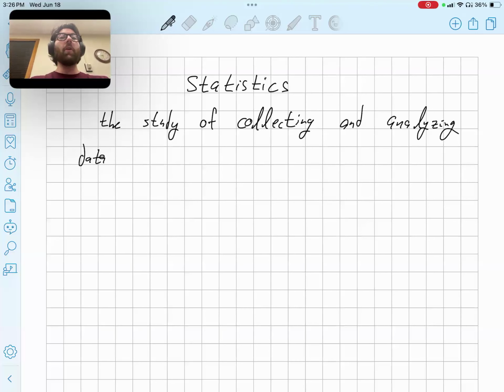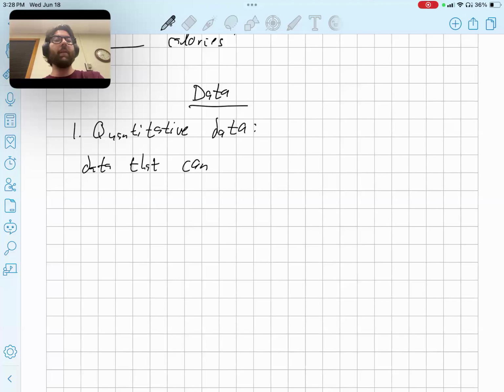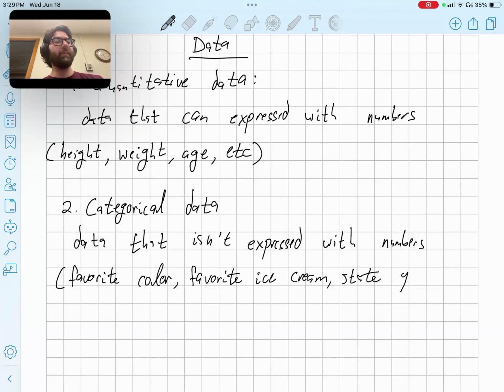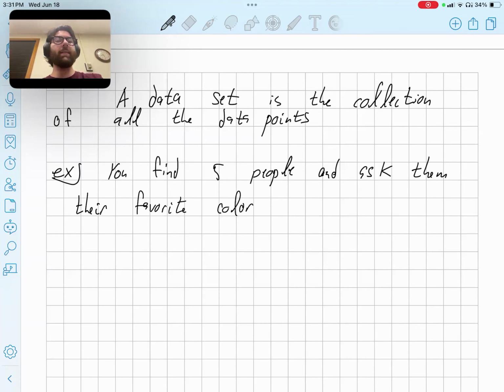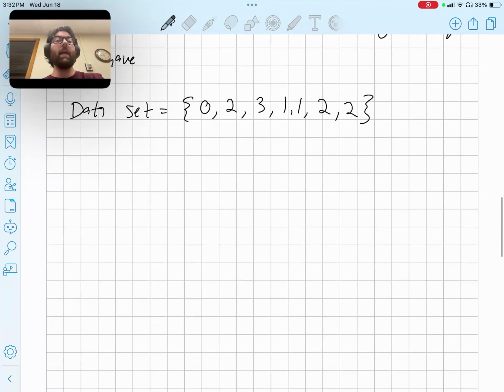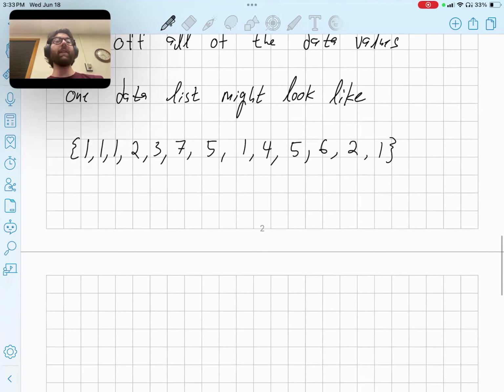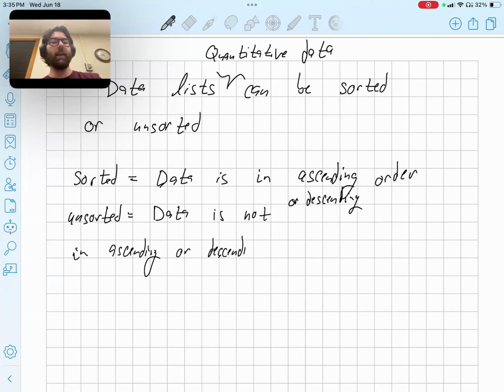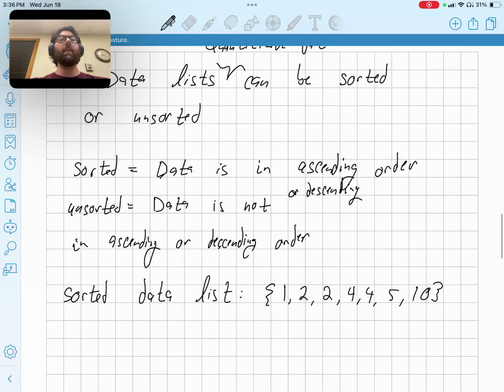Statistics Intro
For K State Math 160ZA, Summer 2025